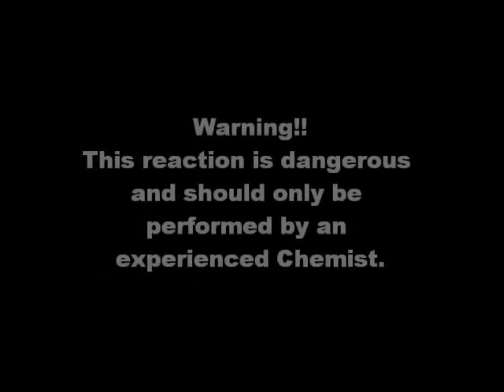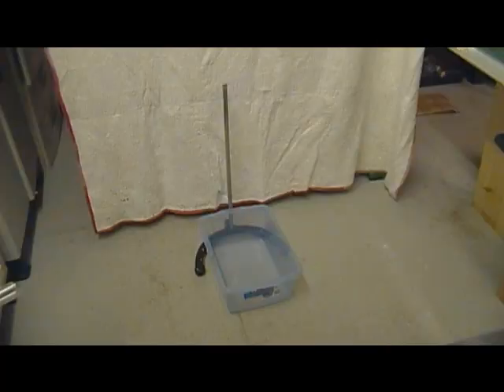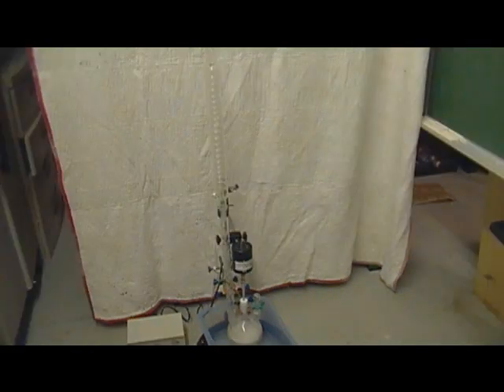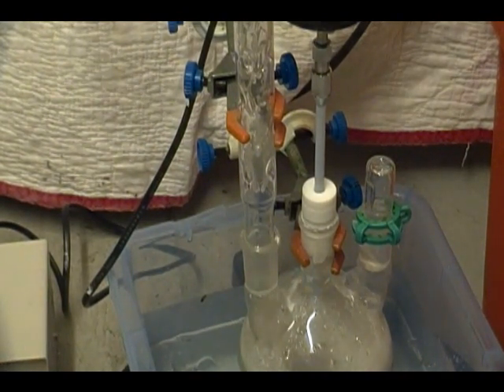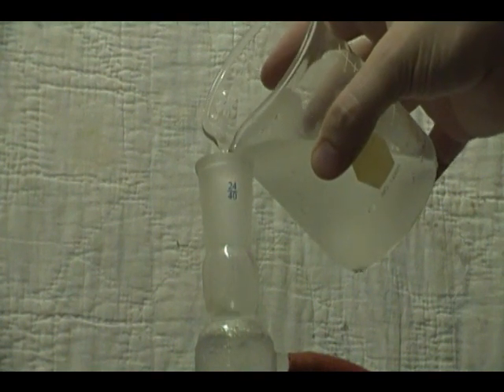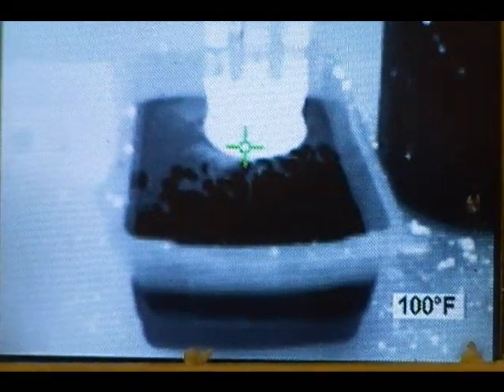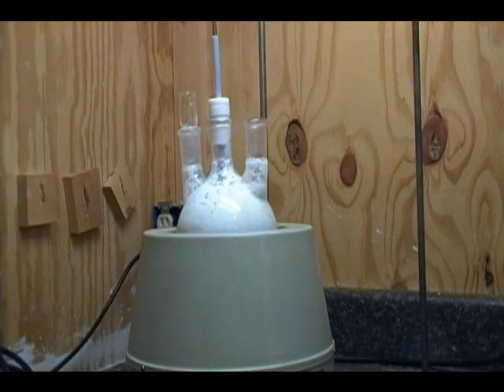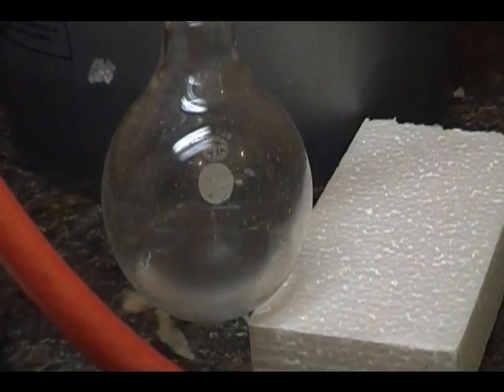Make Trichloromethane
How to make a small amount of Trichloromethane.